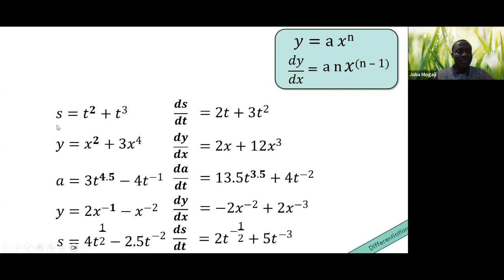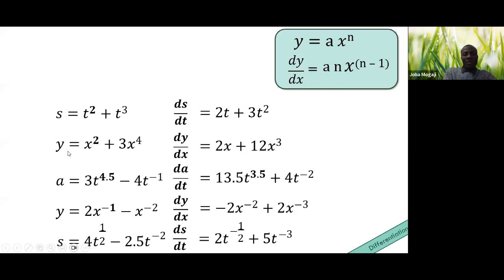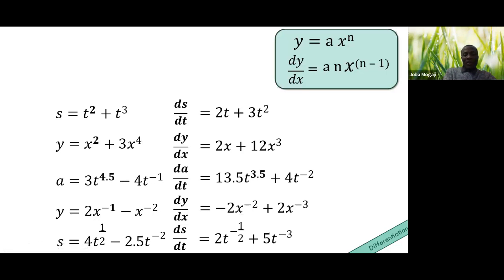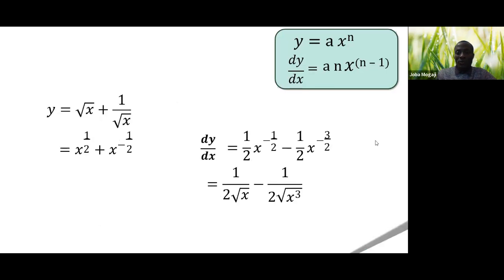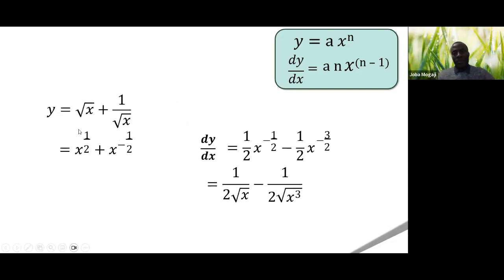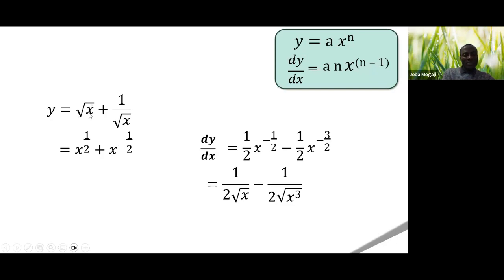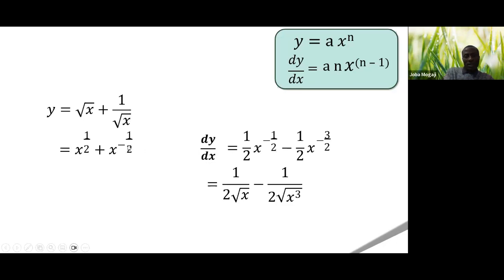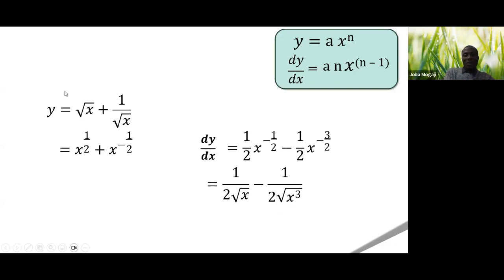ENGINEERING MATHEMATICS III